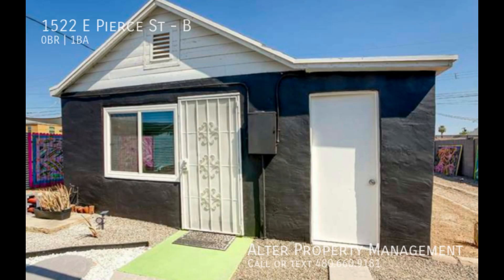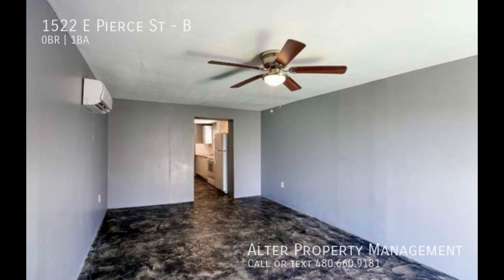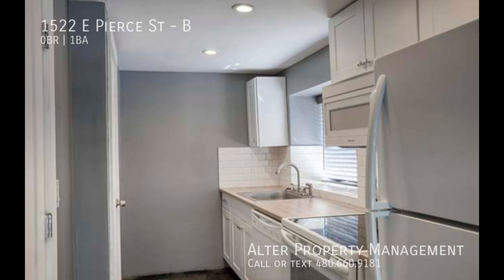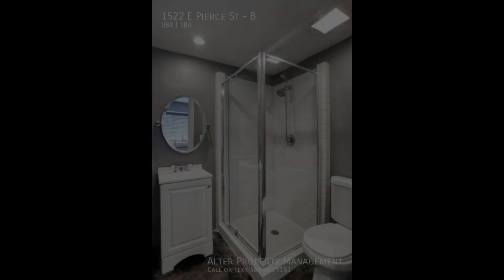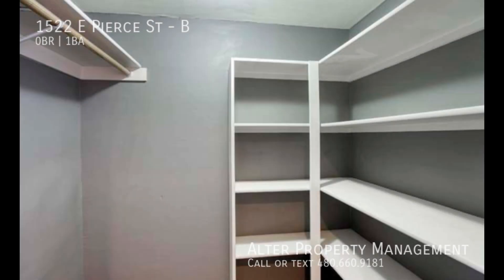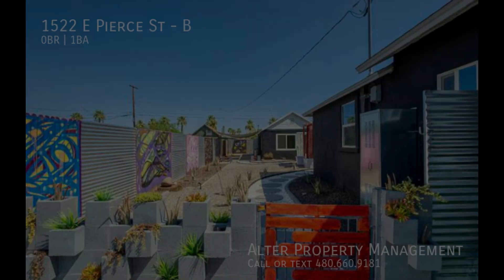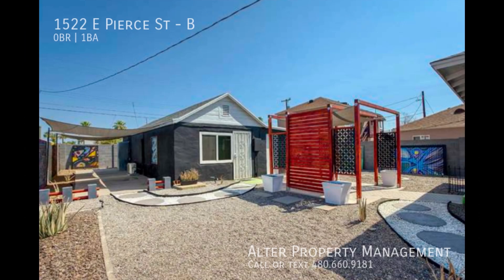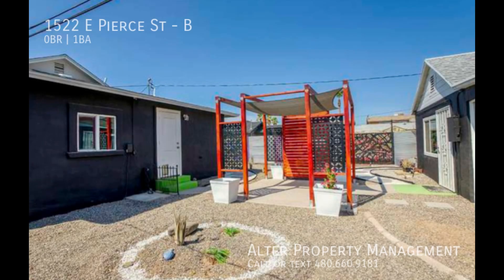Phoenix Homes for Rent: 0BR/1BA - Alter Property Management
This is a tour of 1522 E Pierce Street Unit B in Phoenix, Arizona 85006

Discover your perfect haven in this gorgeous studio apartment! Featuring a massive living space, this studio offers ample room to create your ideal home. The large kitchen is designed with you in mind, ready to meet all your culinary needs.

The bathroom boasts a charming subway tile shower and an adorable vanity, adding a touch of elegance to your daily routine.

Enjoy the convenience of private parking and unwind in the shared courtyard, adorned with beautiful art to brighten your day.

Additional Details:

No pets allowed per owner.
Don’t miss out on this stylish and comfortable living space.

Alter Property Management was founded by a real estate investor who transformed their negative experience with a previous property management company into a positive solution for fellow investors. Alter Property Management's bedrock is its commitment to satisfying both tenants and owners with their transparent fees, excellent customer service, and internal maintenance management to ensure stakeholders reduce their expenses as much as possible with efficient, quality work.